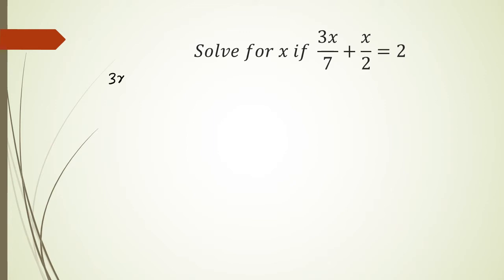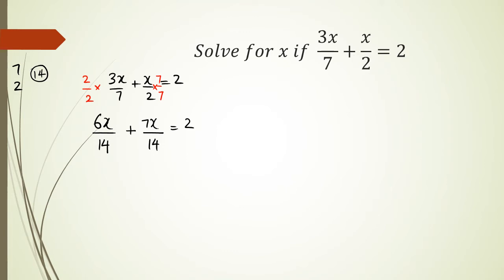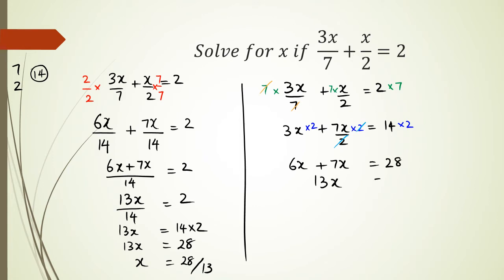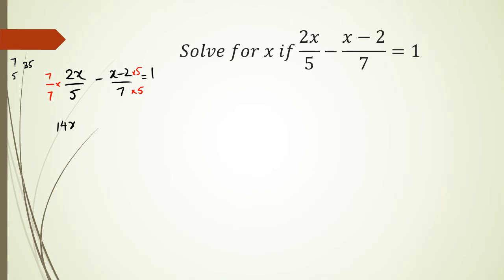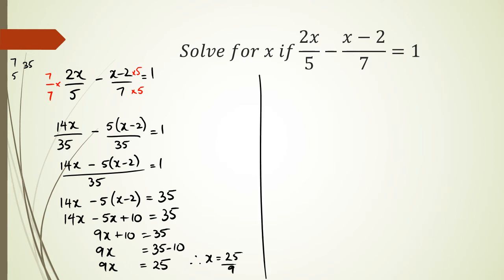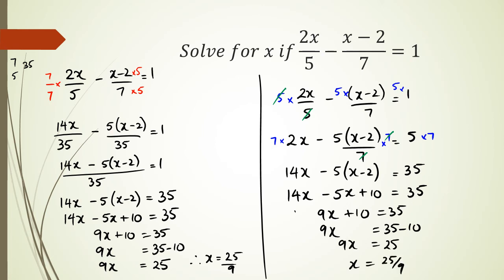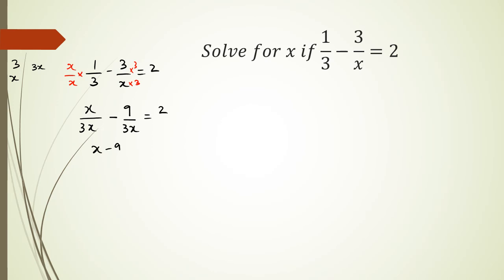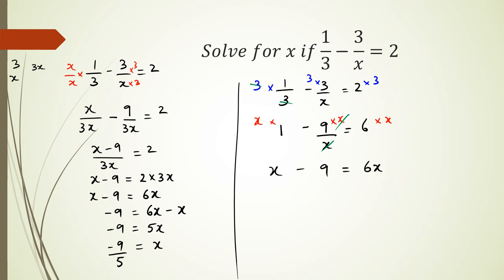28 Using Common Denominator